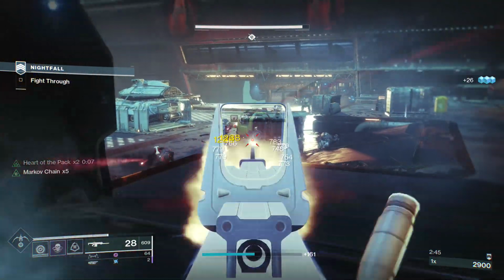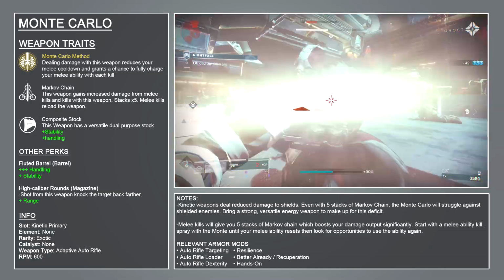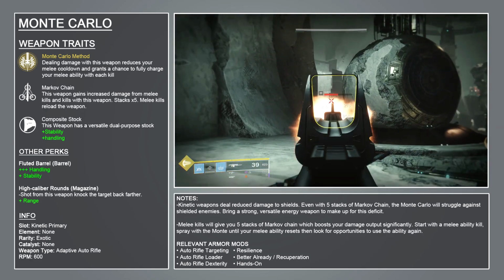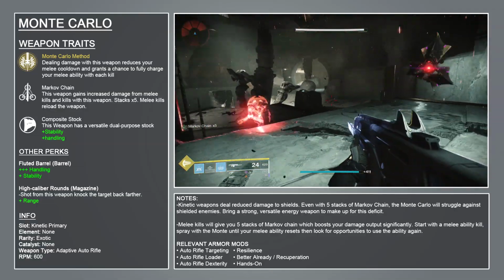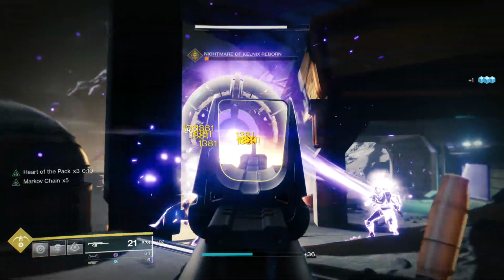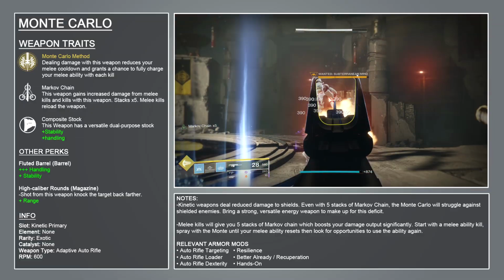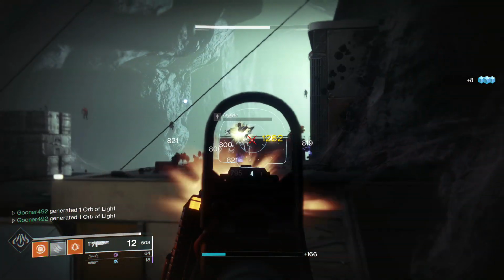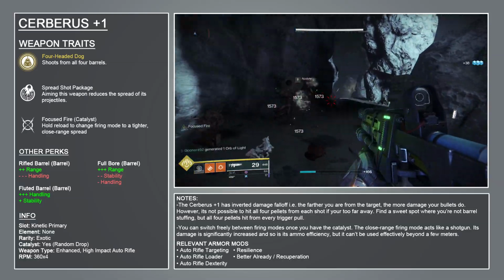DESTINY 2 - Punch Me, I must be Dreaming (Monte Carlo Exotic Review)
Rob gives his review of the Monte Carlo exotic auto rifle.

Destiny 2: Shadowkeep is the fourth expansion for Destiny 2, a first-person shooter video game developed by Bungie. Released on October 1, 2019 (delayed from its original date of September 17), it is the first major expansion to be published independently by Bungie after acquiring publishing rights for the series from Activision in early 2019, as well as the first to arrive on Steam rather than the Battle.net client which had been used since launch. The expansion returns players to the Moon as a playable destination, with the location reprised and expanded upon from the original version of the first Destiny game. Shadowkeep includes new content for every aspect of the game; including new missions, new Player versus Environment (PvE) locations, Player versus Player (PvP) maps, weapons, armor, exotic gear, a new raid, as well as further fundamental changes to the core functionality of the game, including a revamped armor system.